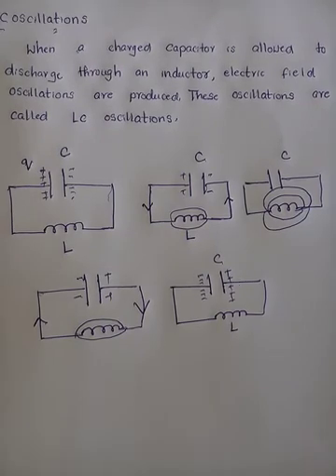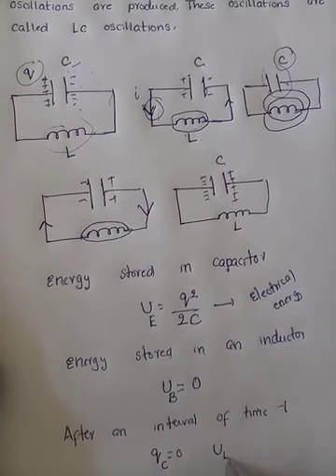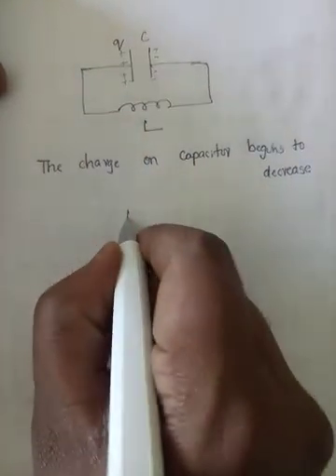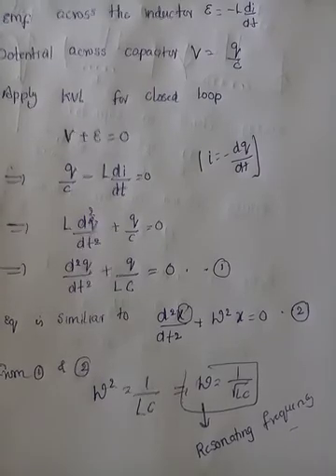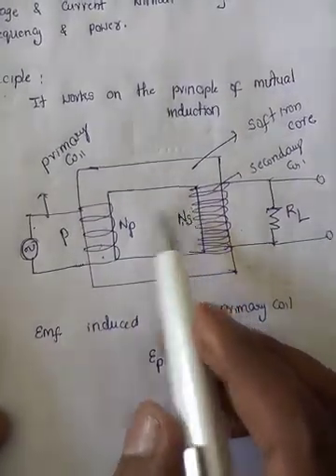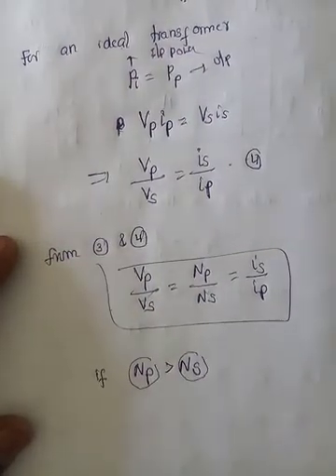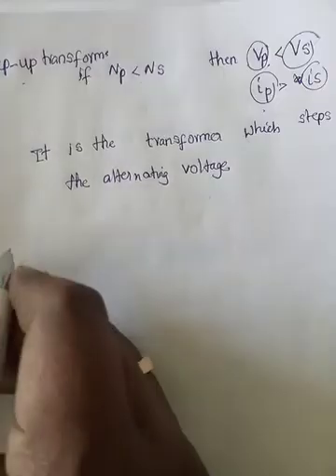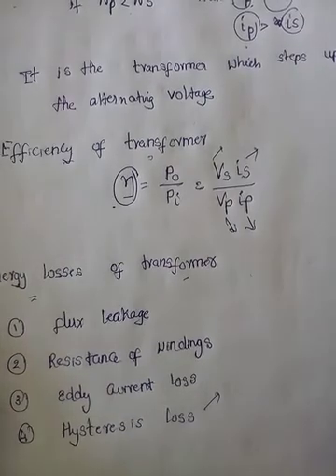Alternating Currents part9